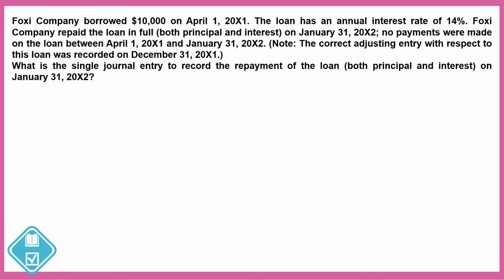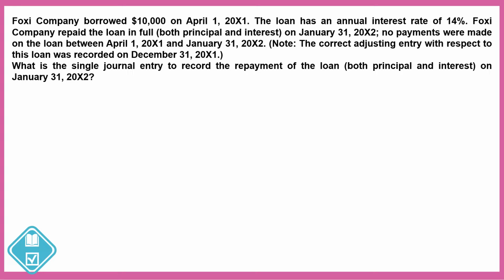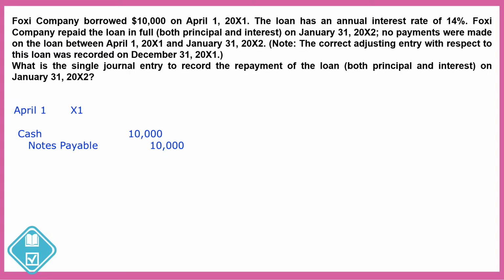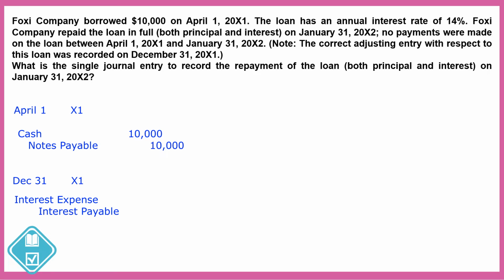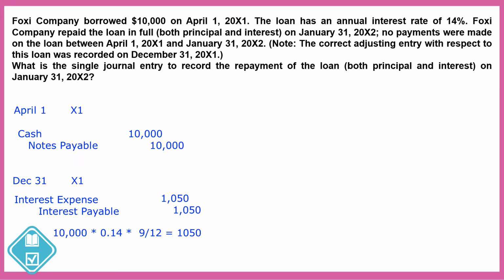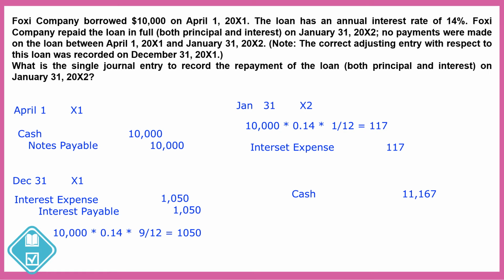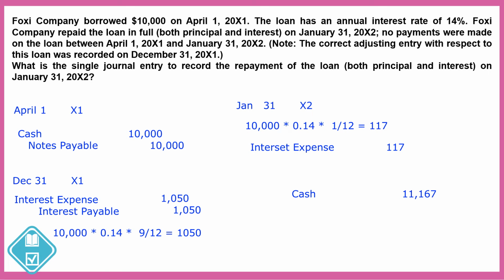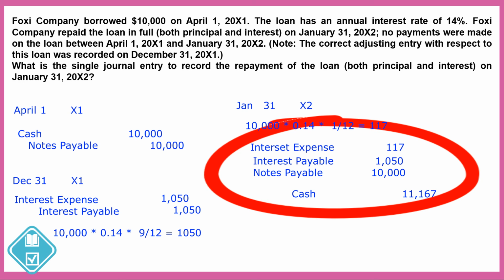Step-by-Step Loan Repayment Accounting: Loan Repayment Journal Entry Explained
In this educational video for my accounting channel, I delve into the intricacies of recording the repayment of a loan through a comprehensive journal entry. I provide a clear explanation and guide you through the step-by-step process of solving this accounting query. Join me in unraveling the complexities of financial transactions and mastering the art of accurate journal entries .